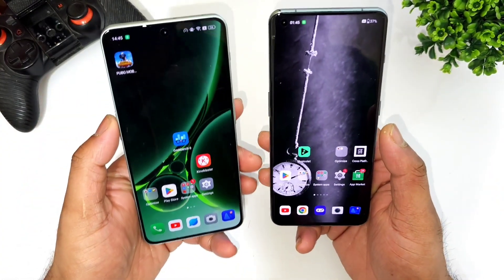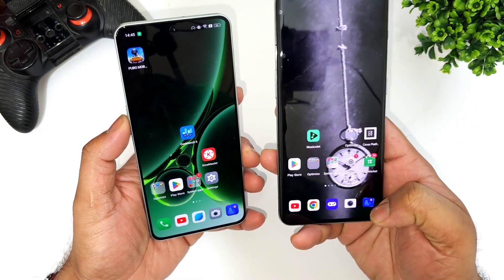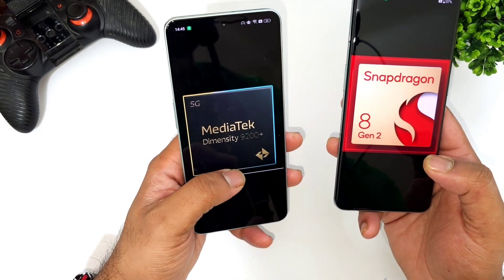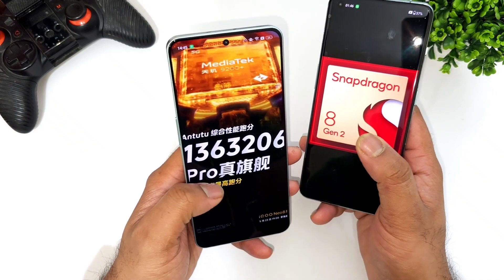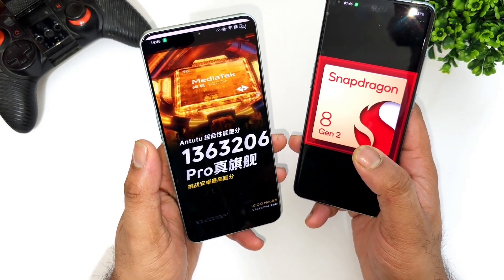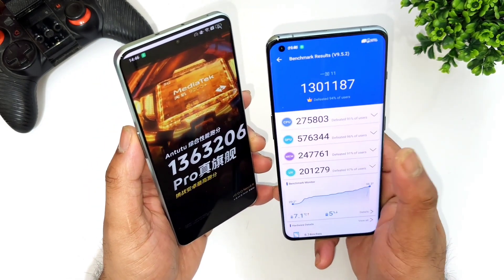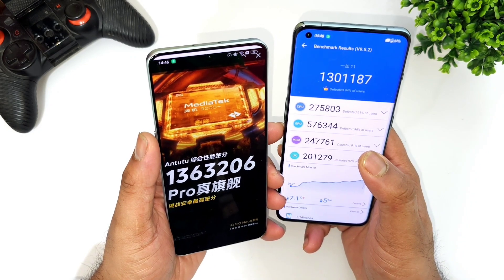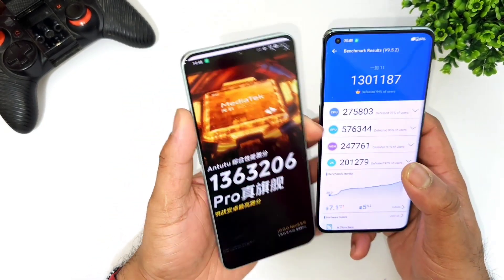Dimensity 9200+ vs Snapdragon 8Gen2 Antutu Test 🔥🔥🔥